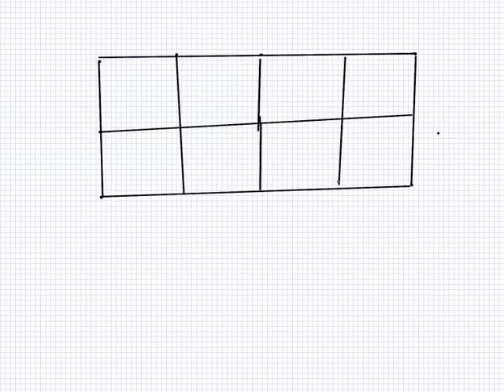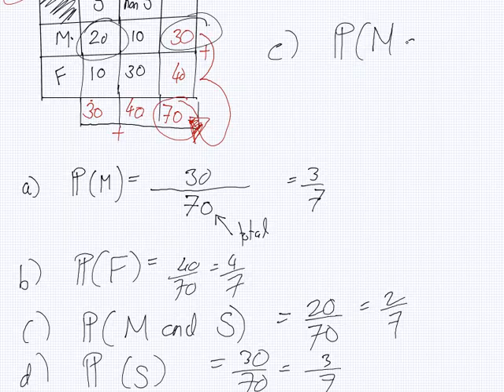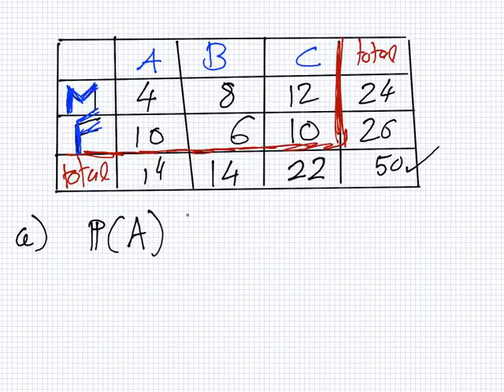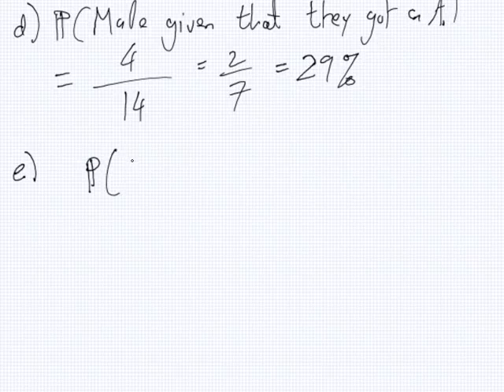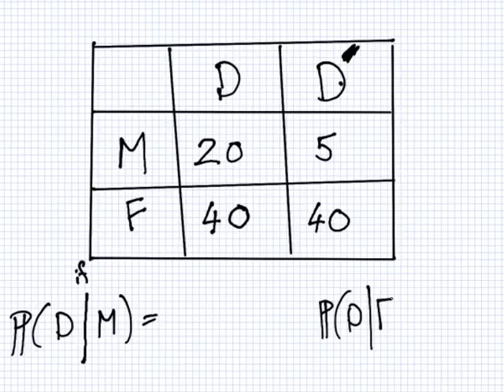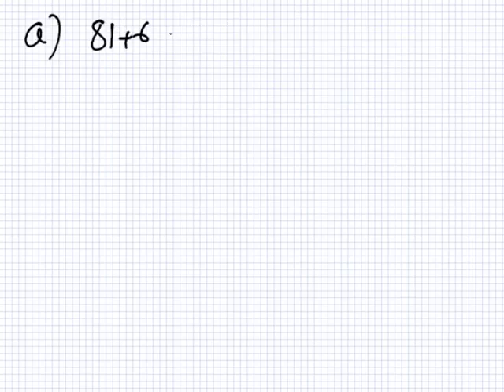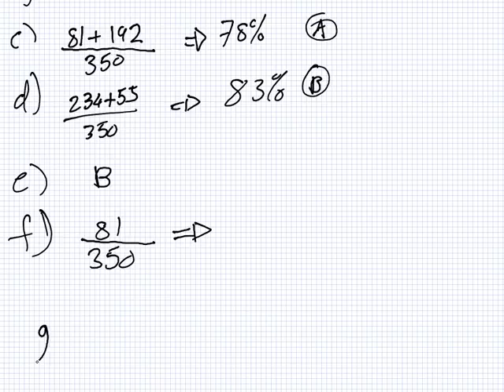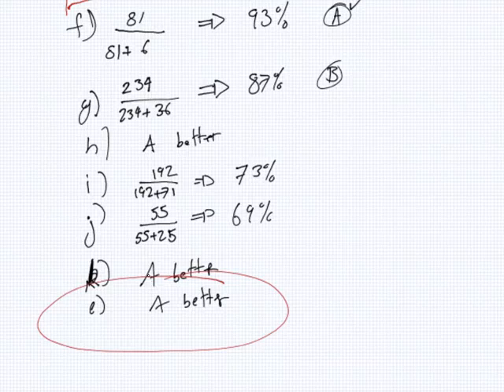Mathematics for Science | Lesson | Probability | Tables